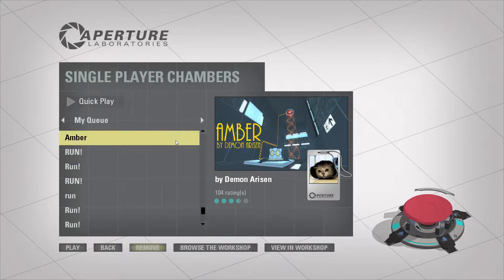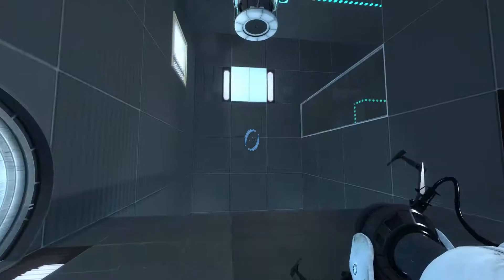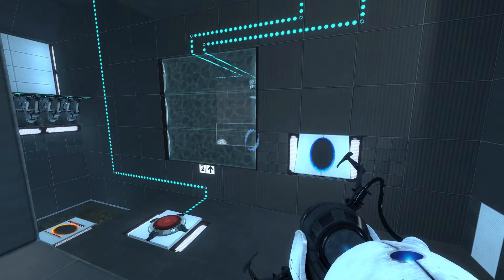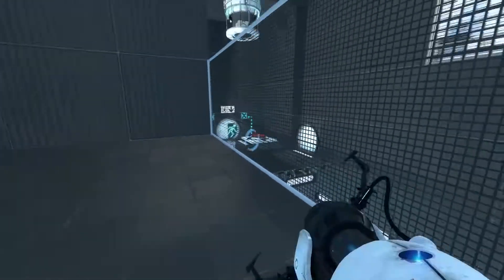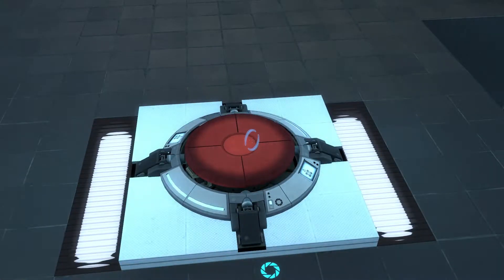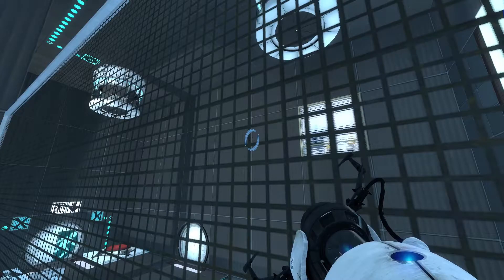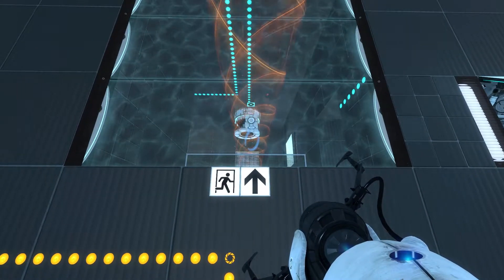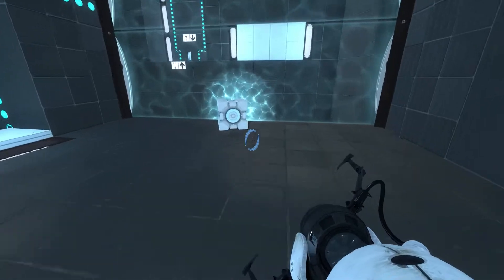Portal 2 Workshop Requests: #320: Amber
Back-up channels:
ViiNTAGE 2: